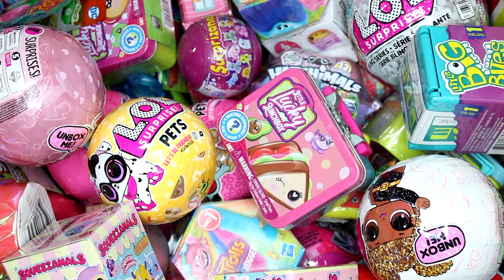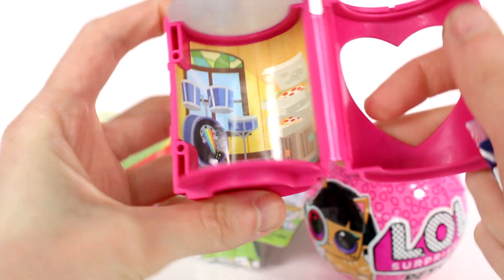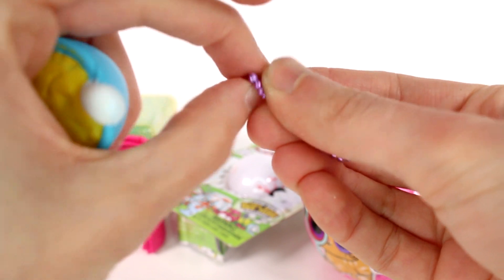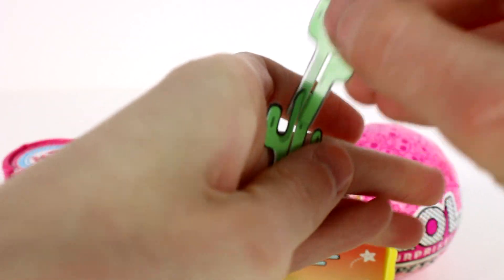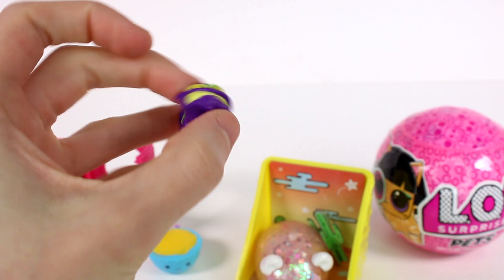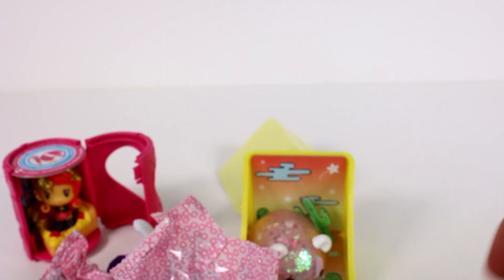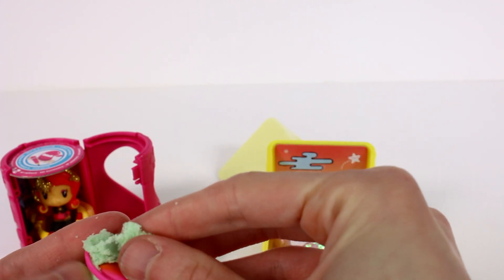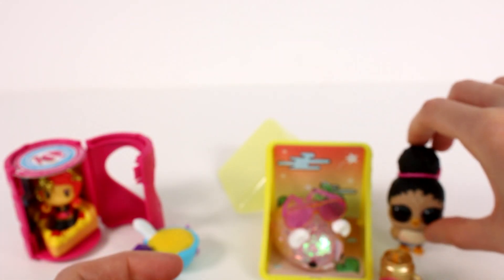Random Blind Bag Box #718 - LOL Surprise, Moj Moj Crunch, Zuru Smashers, Smooshy Mushy, MLP